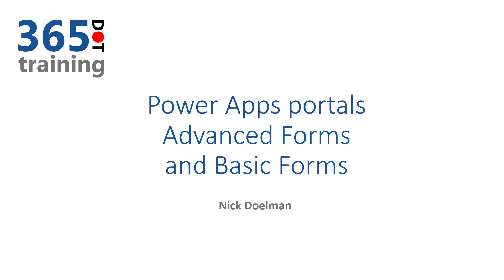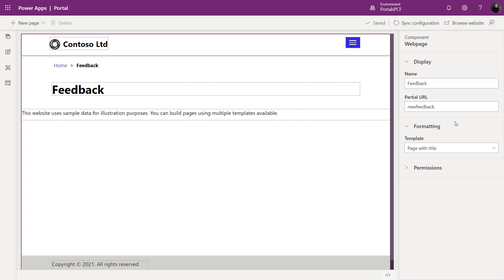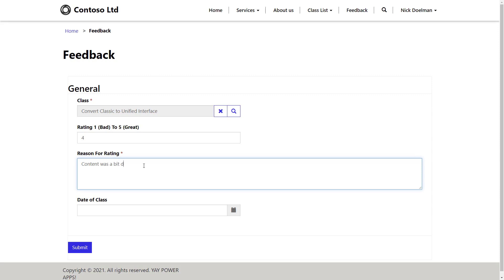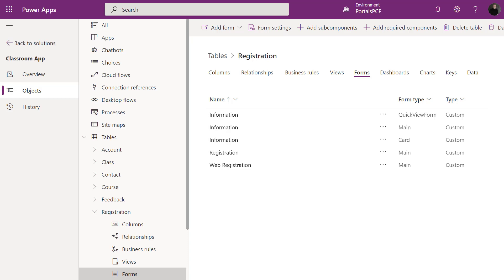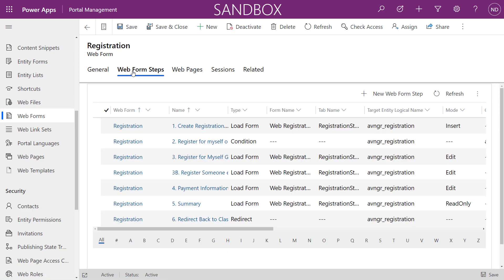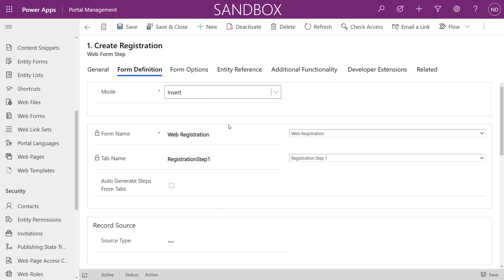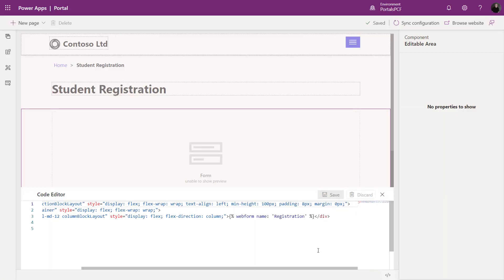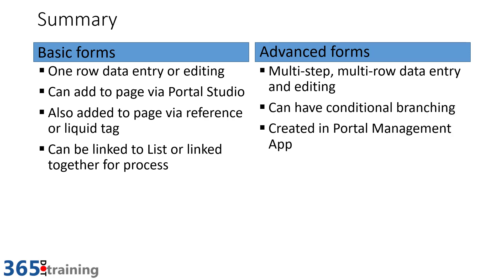Basic and Advanced forms in Power Apps portals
Microsoft has recently updated the terminology for certain aspects of the Power Platform.  This also has affected Power Apps portals and Entity forms are now known as Basic forms and Web forms are known as Advanced forms.  This video provides a high level overview of the differences between Basic and Advanced forms in Power Apps portals.